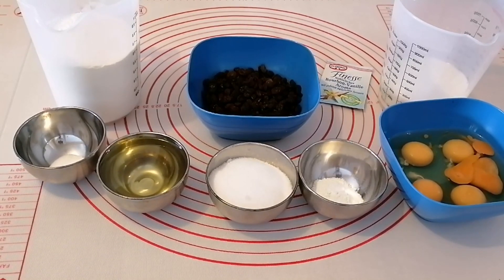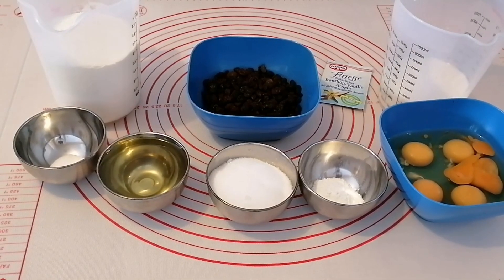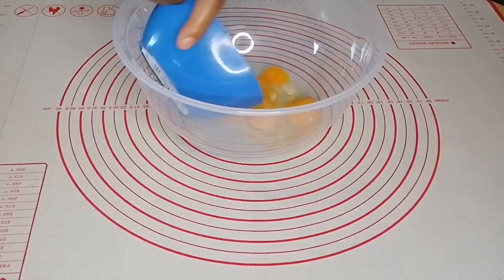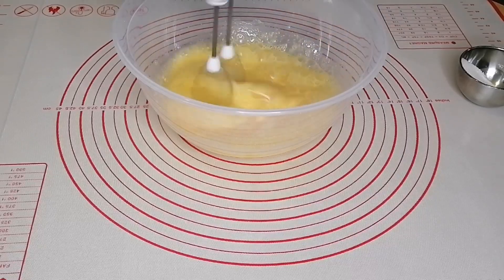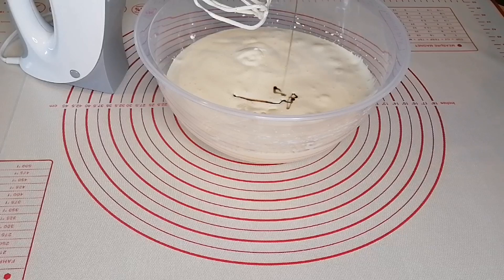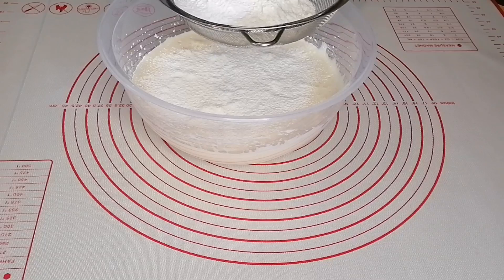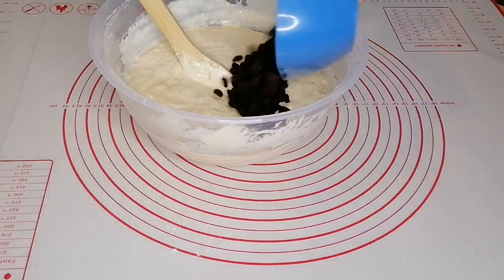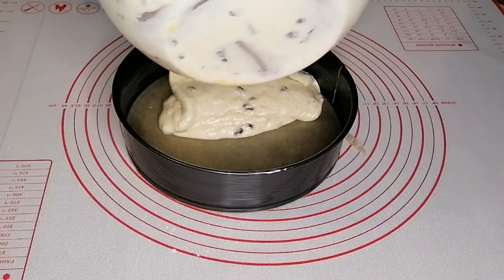Quick & Simple Raisin Cake Recipe raisincake baking | Akudo's Kitchen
I N G R E D I E N T S :
• 400g Flour
• Raisins
• 200ml Milk
• 5 Whole Eggs
• 15g Baking Powder
• 100g Sugar
• 150ml Vegetable Oil
• 1/2 tsp Salt
• 1 Sachet Vanilla Extract